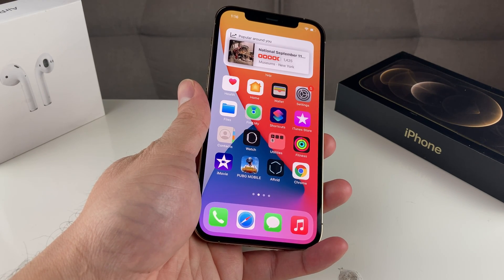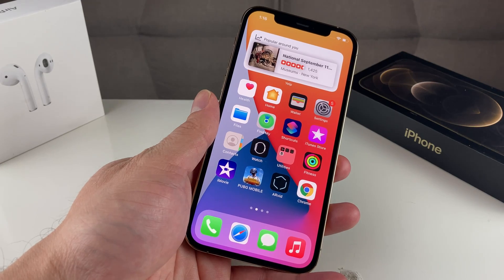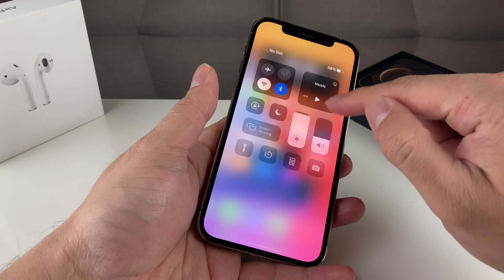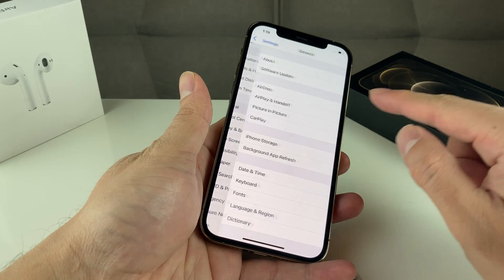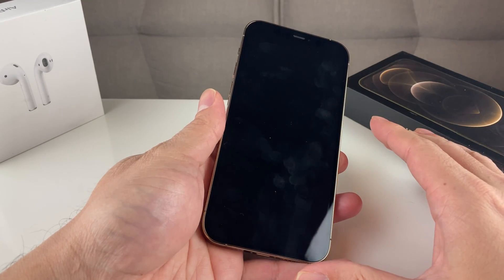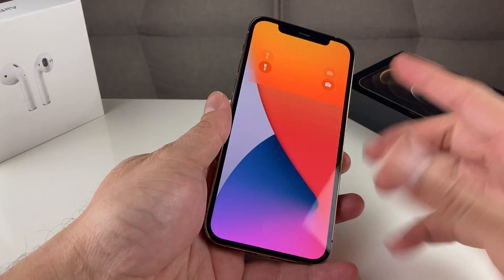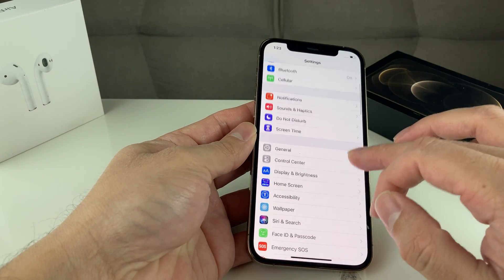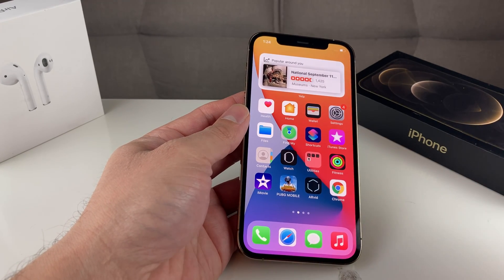iPhone Cannot Connect to WiFi Fix (2021)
In this video, we show you how to fix the issue on your iPhone where it cannot connect to your Wifi. Not being able to connect to your Wifi on your iPhone can be frustrating but with these simple steps you can have the Wifi working again.